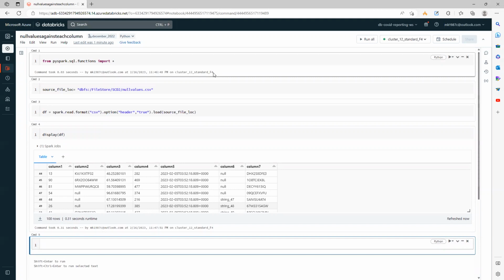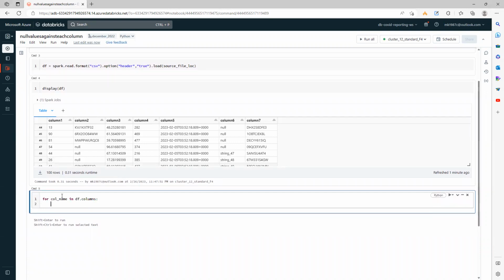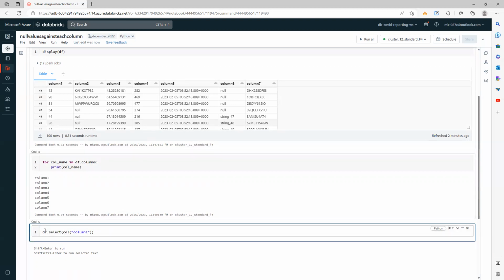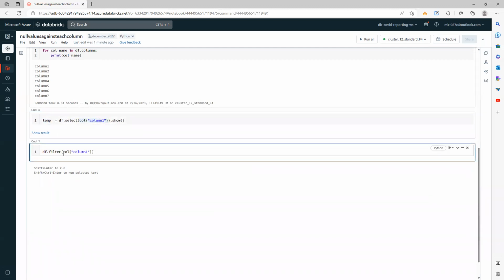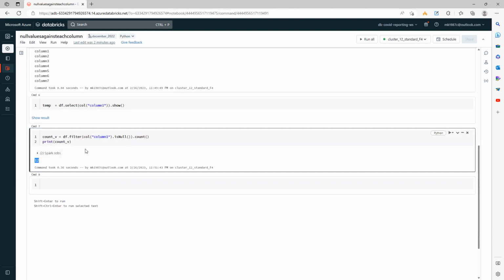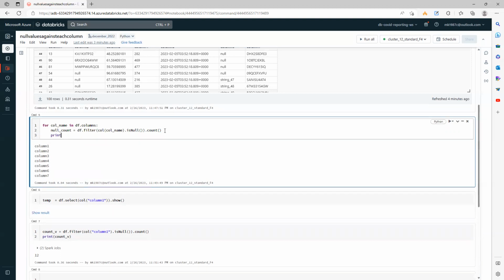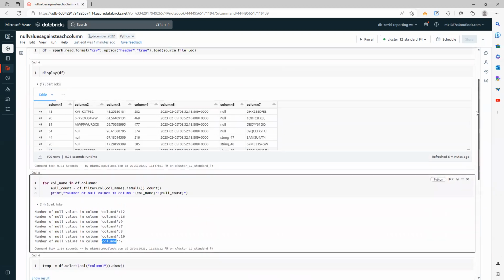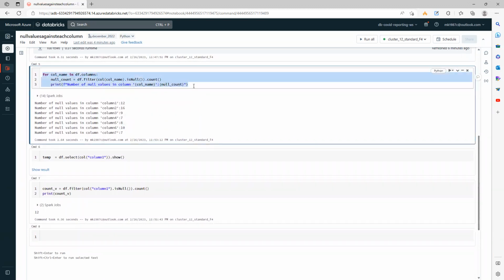How to Get the Count of Null Values Present in Each Column of dataframe using PySpark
get cout of null values in column
filter null values from a column
How to Get the Count of Null Values in Each Column using PySpark
get count of null values for more than one column
get count of null values for each of the column present in dataframe
DataWarehouse Testing
ETL Testing